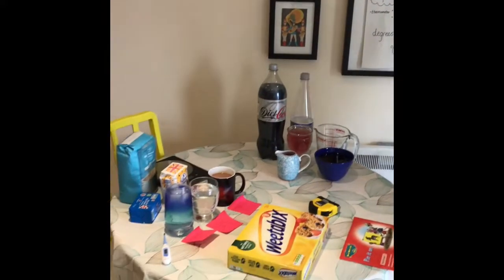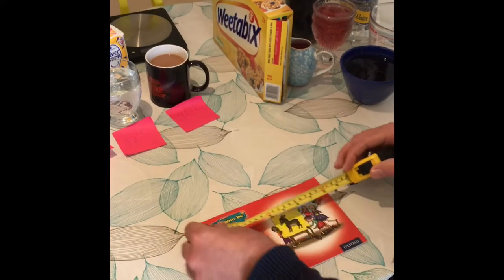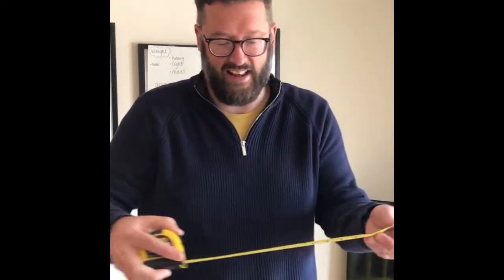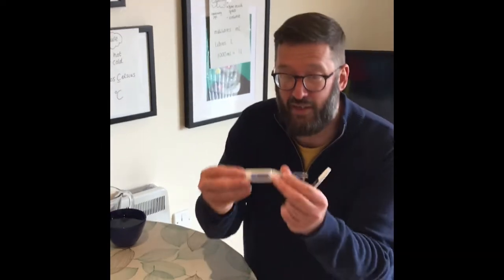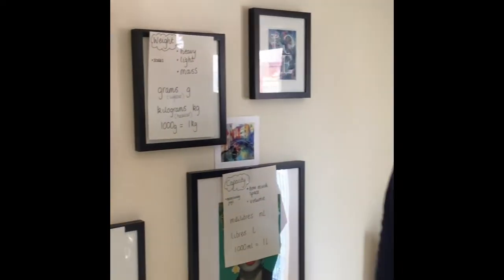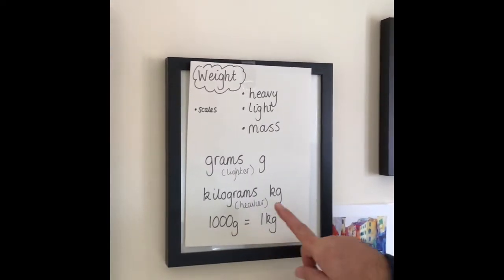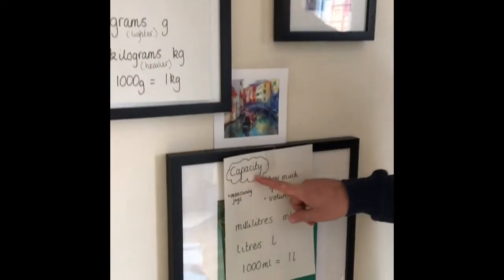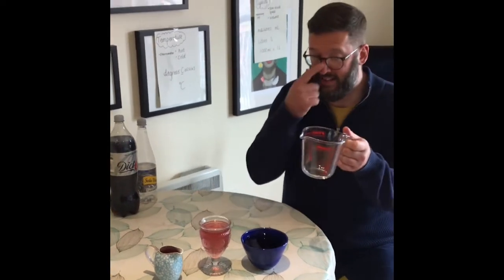Year 2 Measures Masterclass